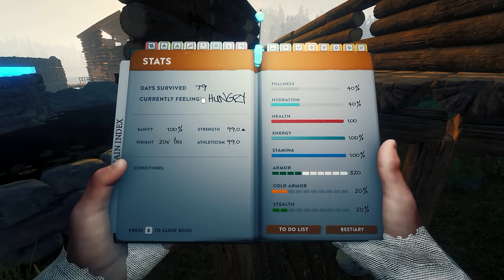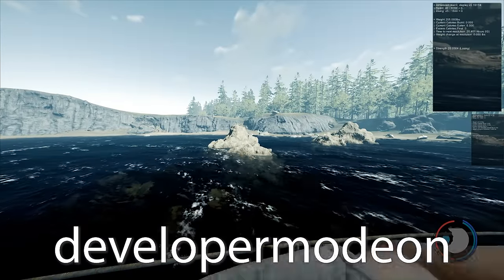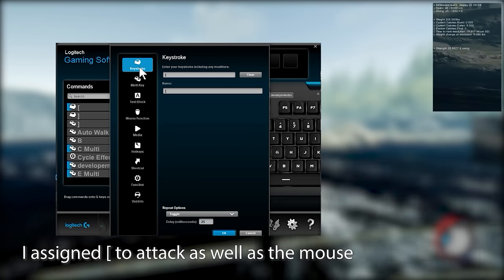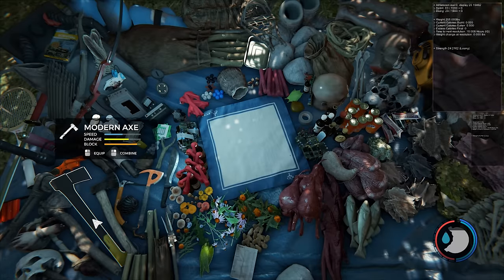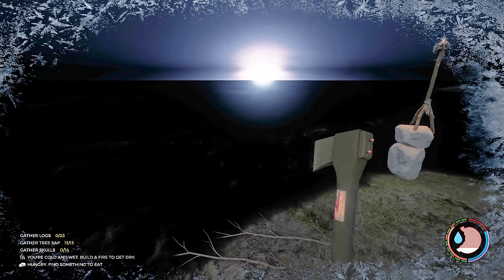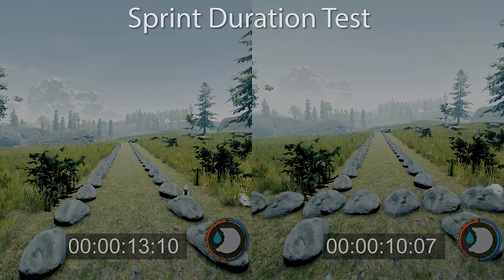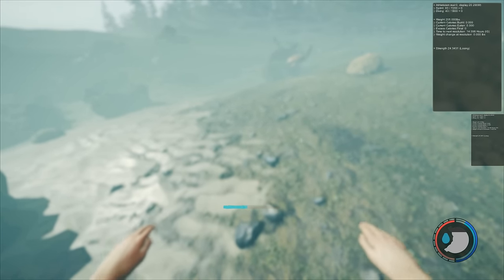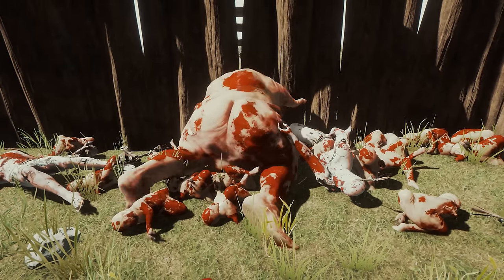HOW TO RAISE STRENGTH & ATHLETICISM! | The Forest (2019)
In this video, I show you how to raise strength & athleticism in The Forest. Strength and athleticism are much easier to raise in the full release version of The Forest, with the exception of hard survival which is still the same. I don't cover too much about hard survival as it is much more complicated though I cover it in my season 3 play through.

Open as App can be found in the following stores:
iTunes: Search for 'open as app'. Every iTunes store has a different region such as US and AU etc.

► MOBO: Asus Rampage V Extreme
► RAM: Corsair DDR4 3000MHz Vengence 4GBx8 = 32GB
► Video Card: Asus GTX-1080ti STRIX ROG OC Edition
► CPU: Intel Core i7 5820K 6-Core LGA 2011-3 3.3GHz
► Storage: ADATA M.2 SX7000NP 1TB + 24gb additional assorted drive space
► Keyboard & Mouse: Logitech G903 & Logitech G900
► Audio Recording: Scarlett 2i2 + SM58 Microphone
► Editing Software: Adobe Premiere Pro, Auditions, After Effects, & Photoshop
► Recording Software: Adobe Audition & NVIDIA Shadowplay